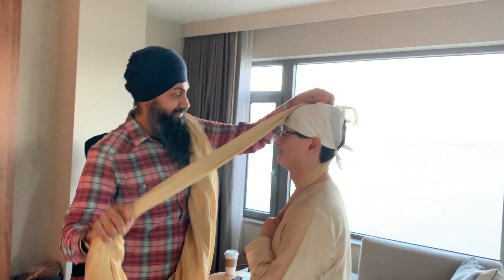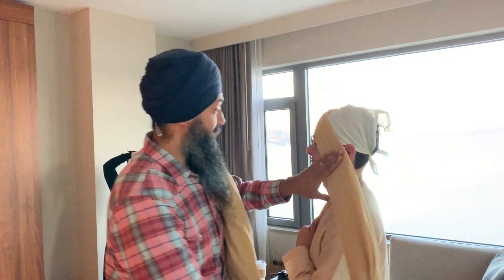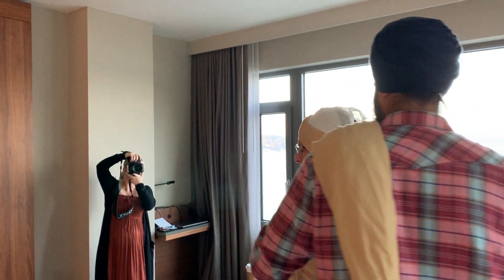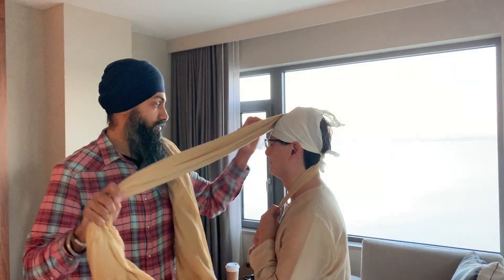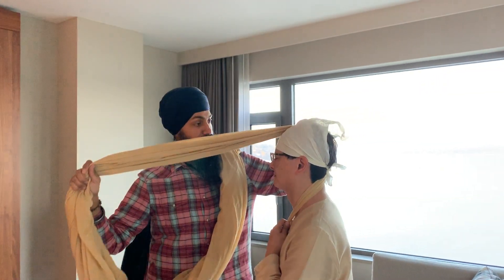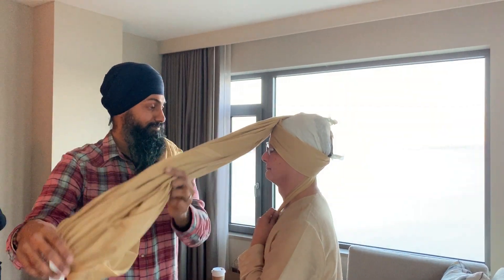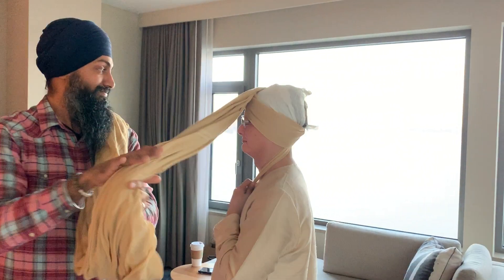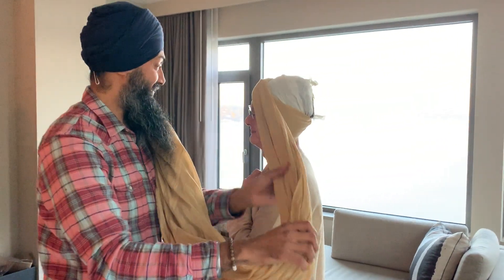Punjabi Destination Wedding Groom's Turban tying @sikhpriest | Destination Sikh Punjabi Wedding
See the groom's turban being tied at a Punjabi destination wedding.  Learn more about our Sikh priest services for your Sikh Punjabi Wedding . and learn about our expertise and get a quote.